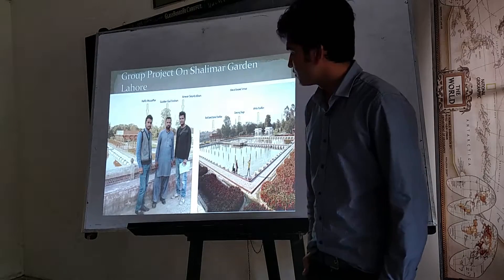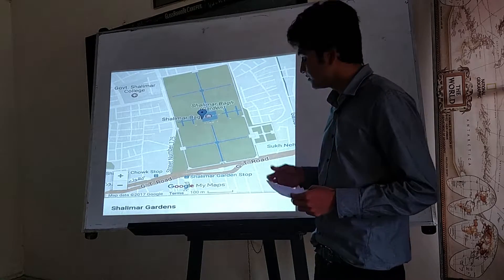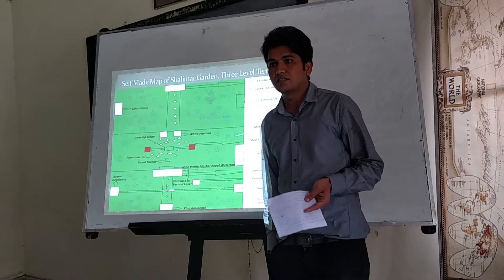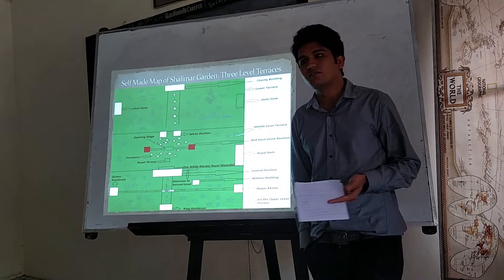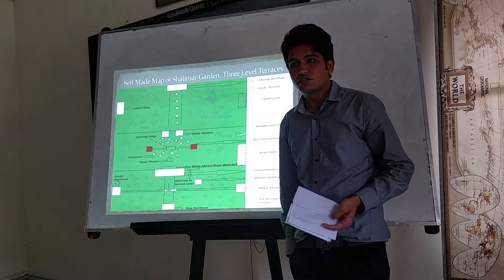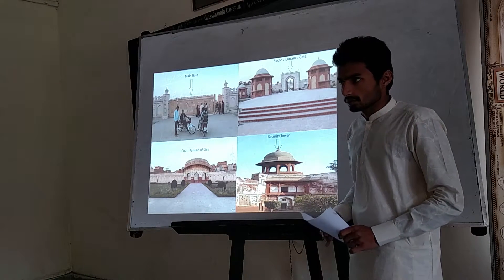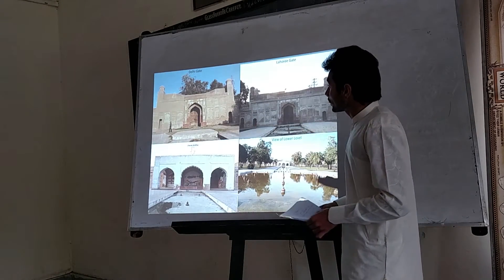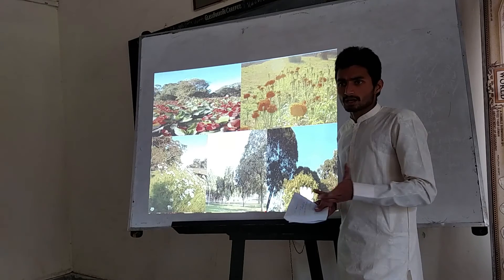Presentation on Shalimar Garden